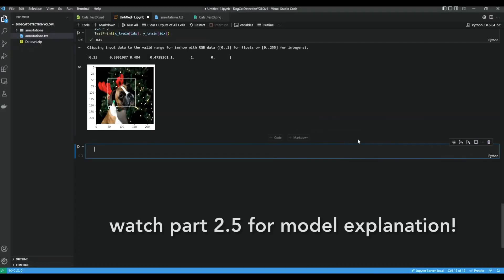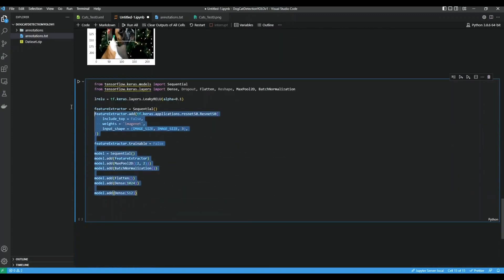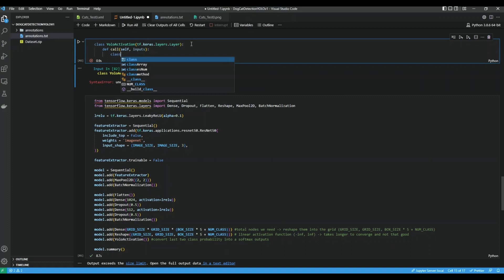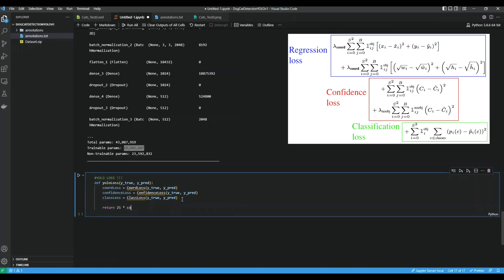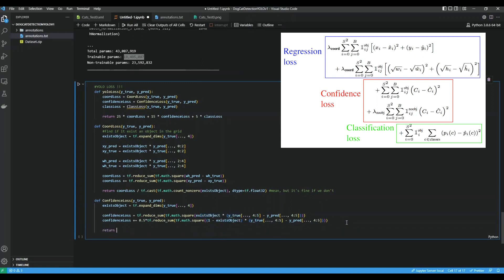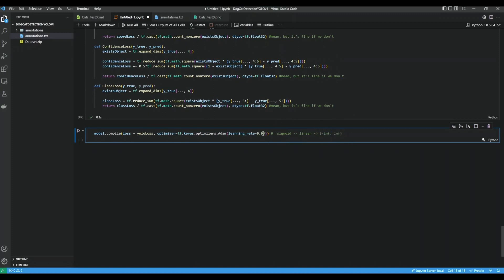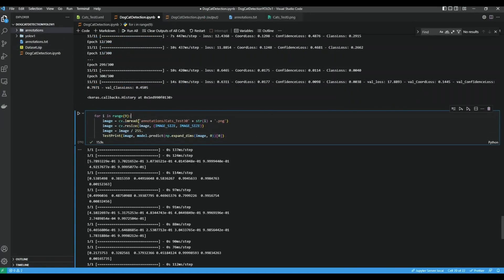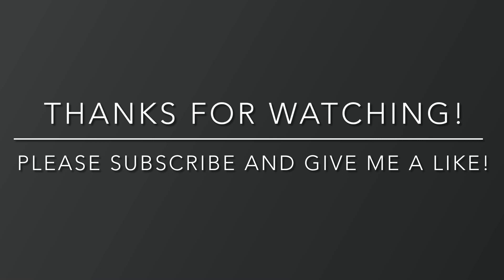Yolo v1 from scratch using Tensorflow - Part 3: Pretrained Model, YOLO Loss, and testing!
Hi guys! In this video, I will preprocess the Dog and Cat Detection dataset so that we can use it to train the first version of YOLO architecture.

This is my first video, so feel free to give me any feedback!